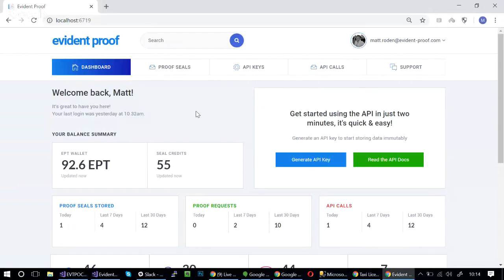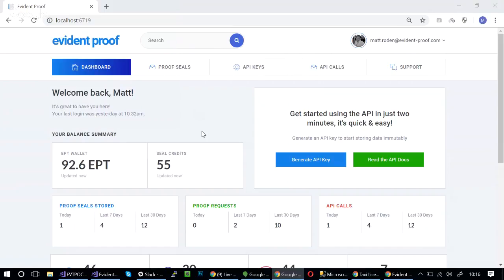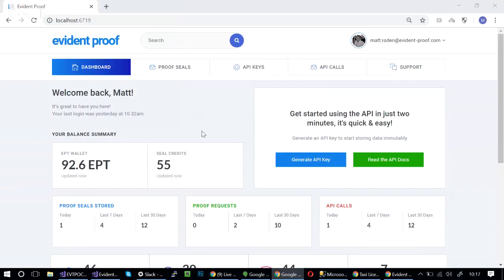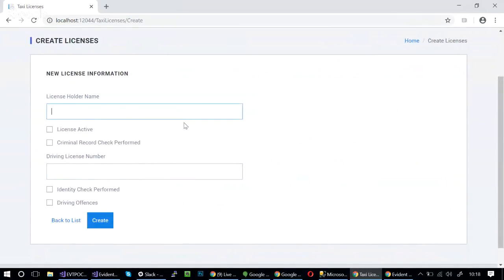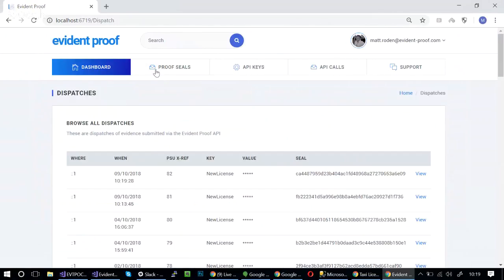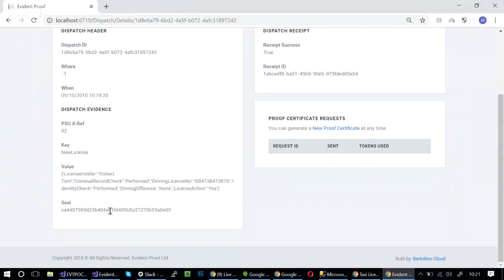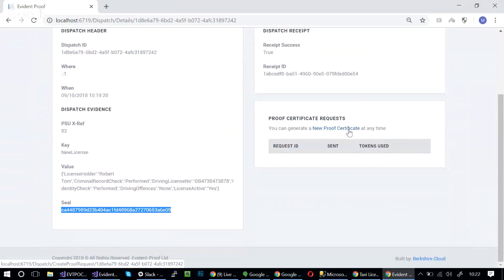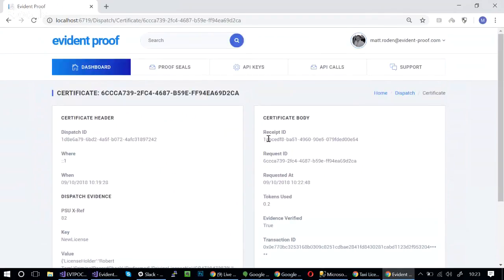Evident Proof Live Demo with CTO Matt Roden